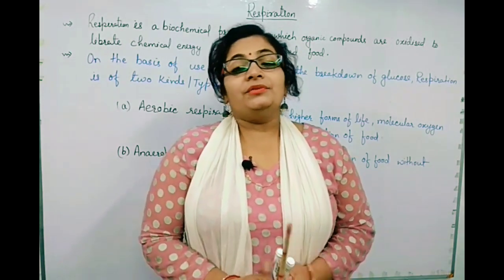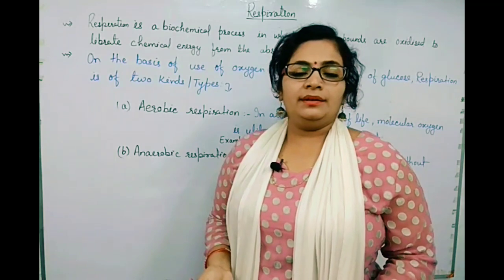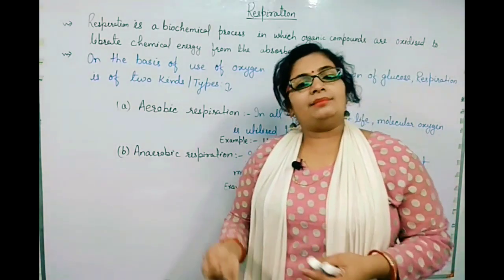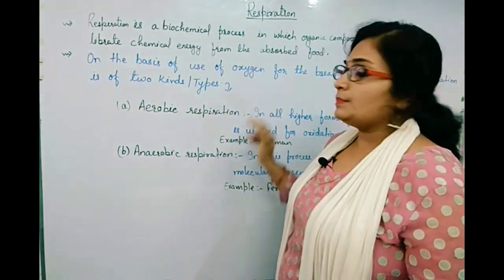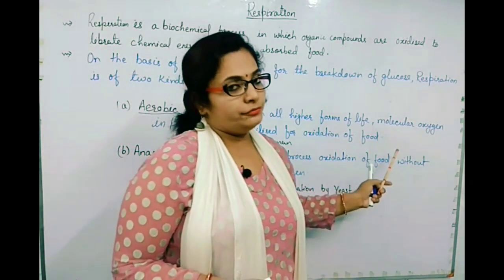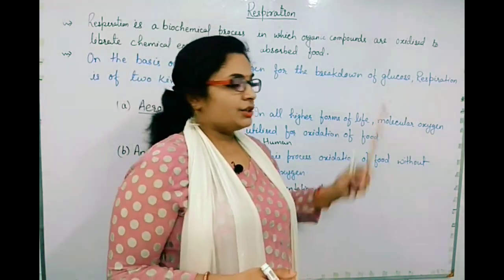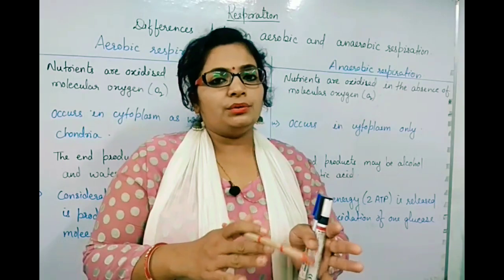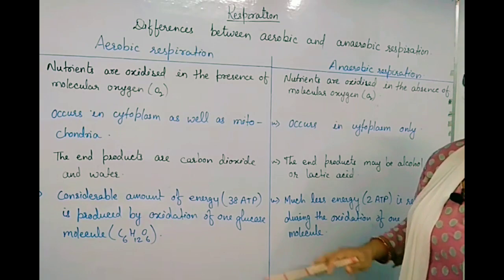Class10 science ,chapter 6 life process,topic respiration,aerobic and anaerobic respiration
this video is all about respiration and types of respiration.In this i have discussed about definition of respiration...as a biochemical process in which organic molecules are oxidised to liberate chemical enery from absorbed food.There are two kinds of respiration on the basis of oxygen used that is aerobic respiration and anaerobic respiration.The end product of aerobic and anaerobic respiration is discussed in this video.This video is foe